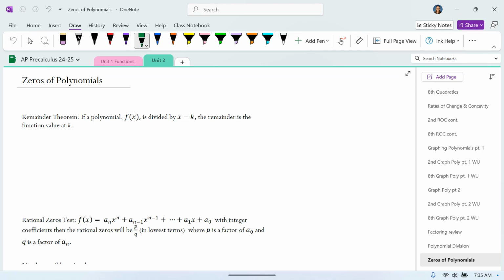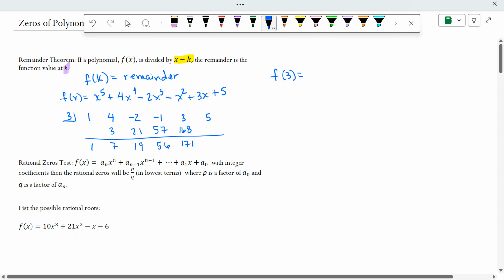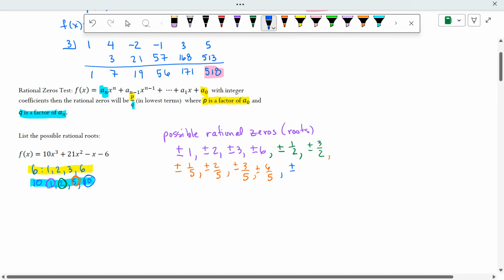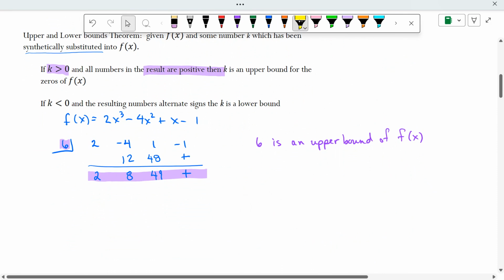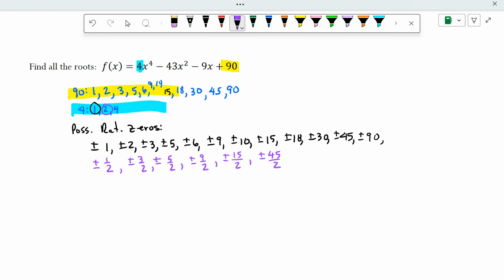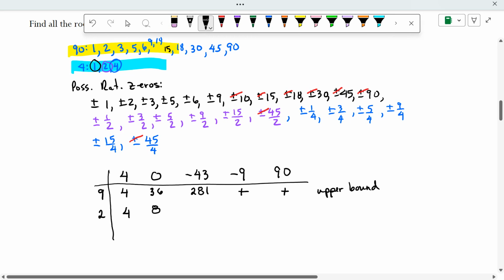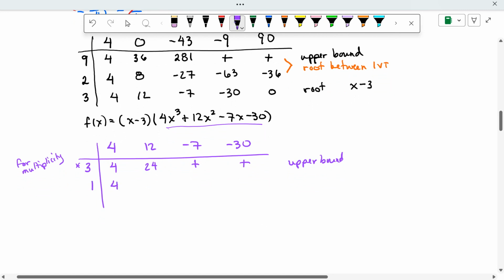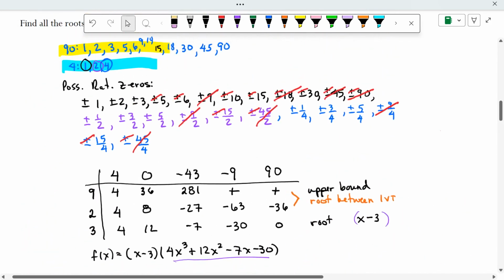Zeros of Polynomials